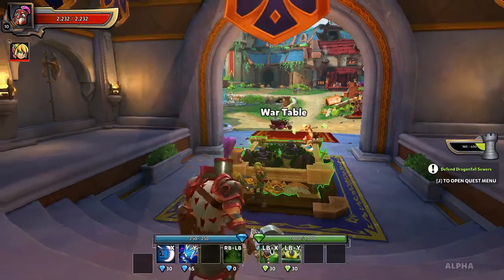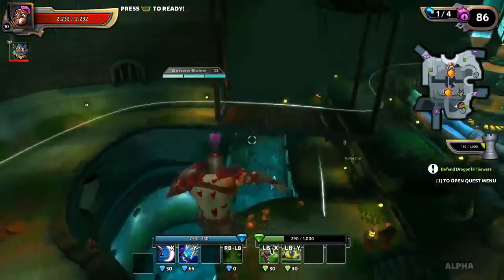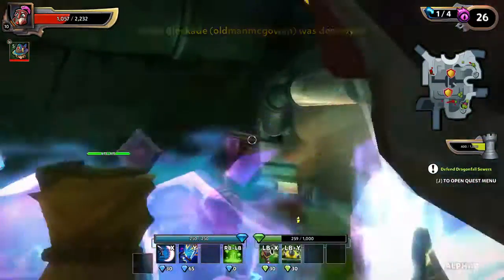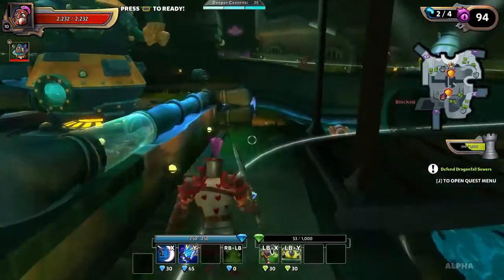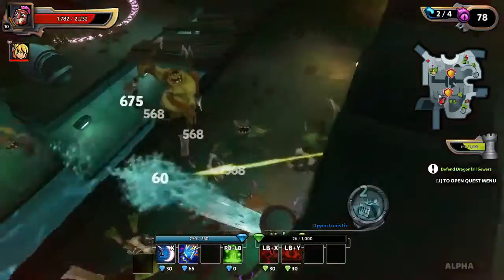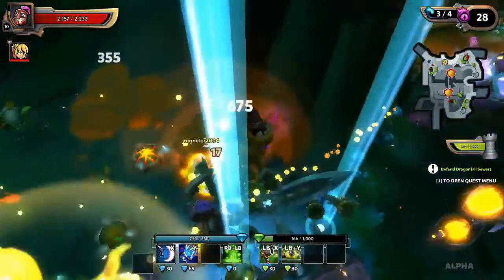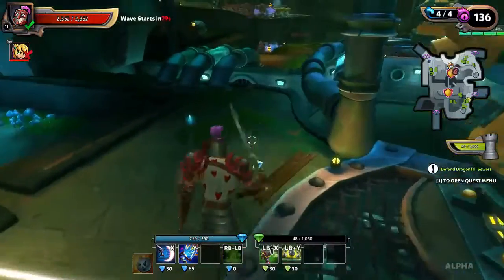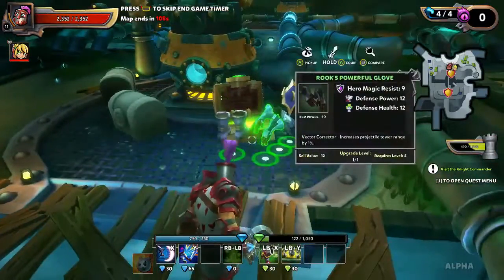Dungeon Defenders II Ep 3 The Enemies Are Getting Stronger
Having some fun play more Dungeon Defenders II for PC. This time there are more types of enemies and they are getting stronger.